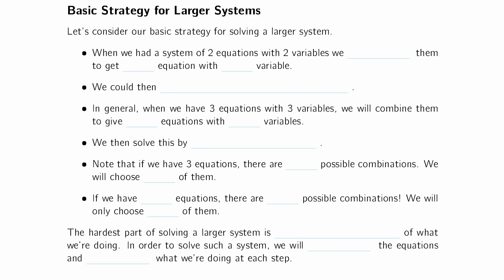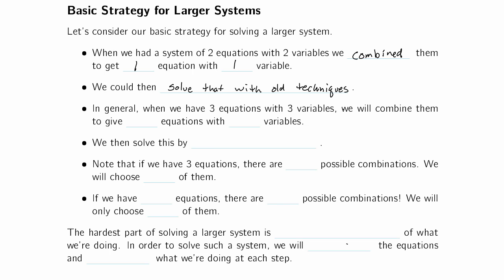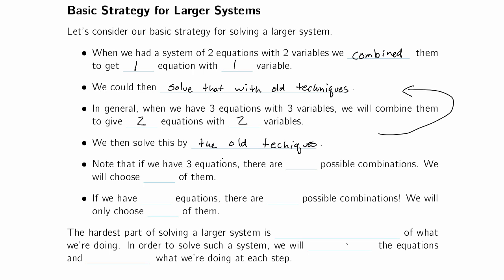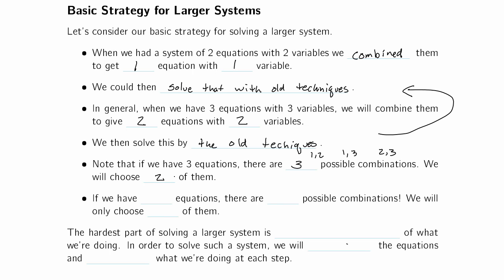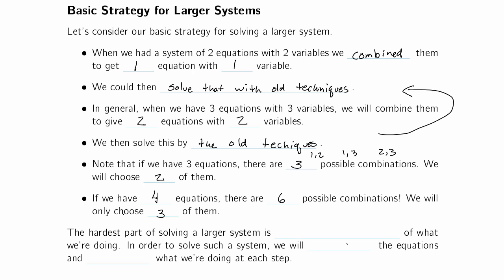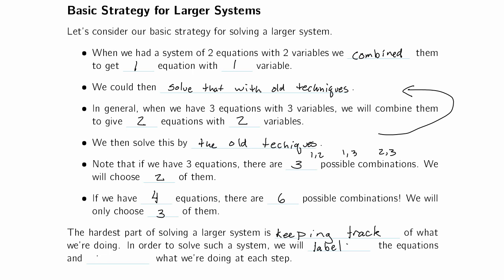Basic Strategy for Larger Systems